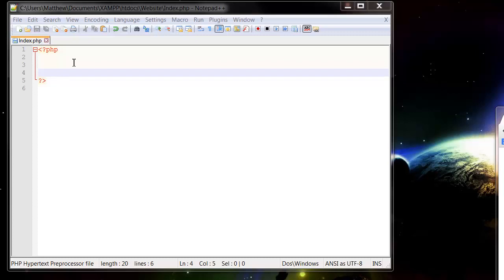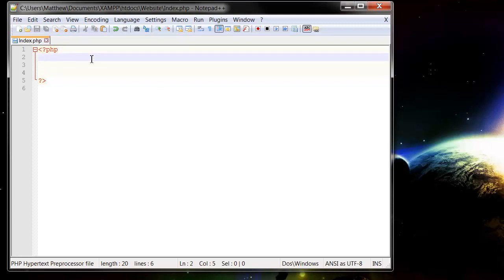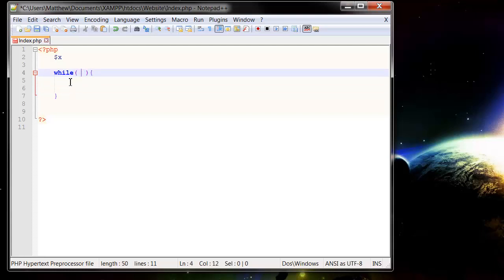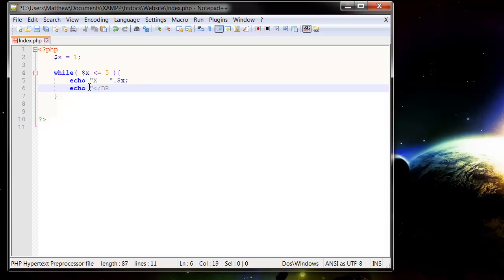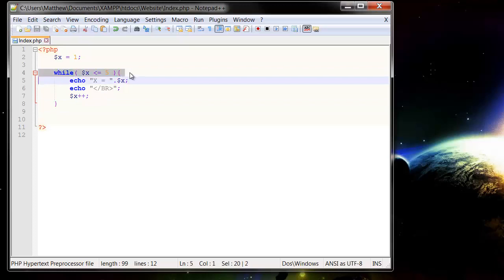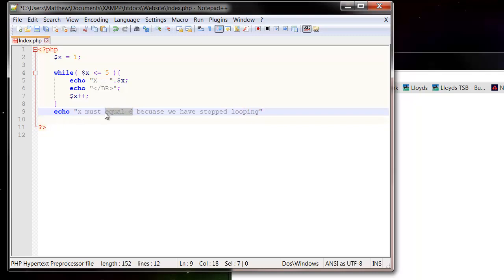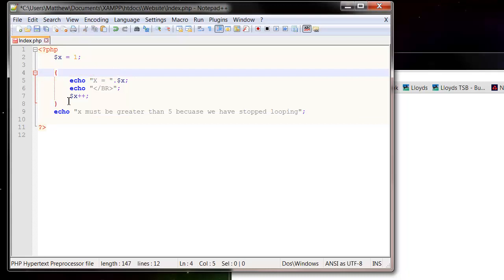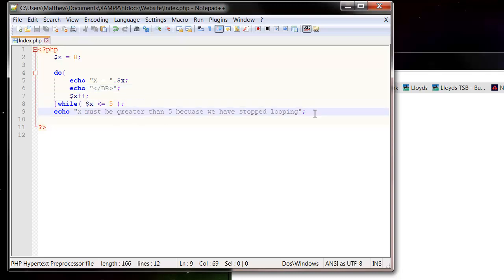PHP Tutorial - 14 - While Loops